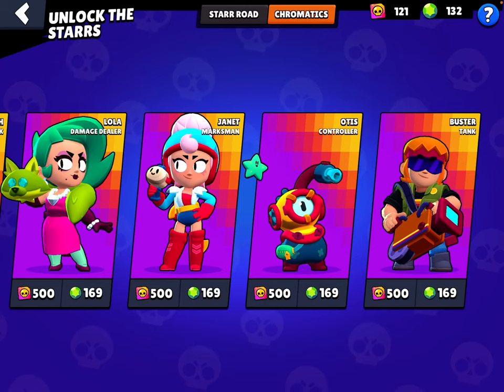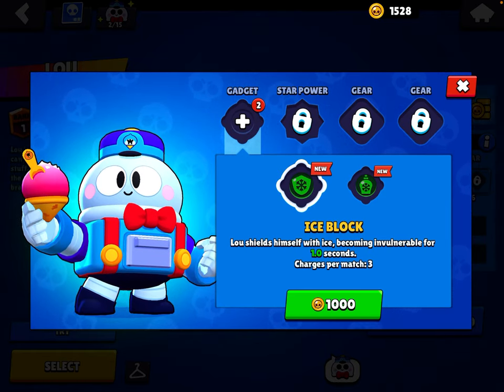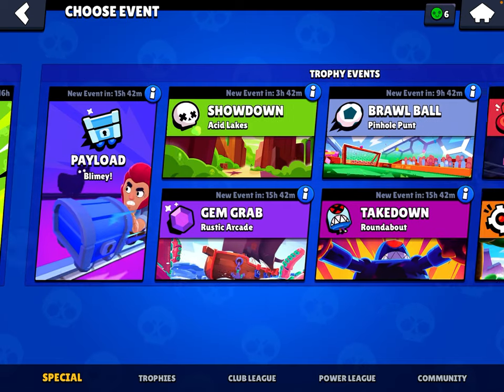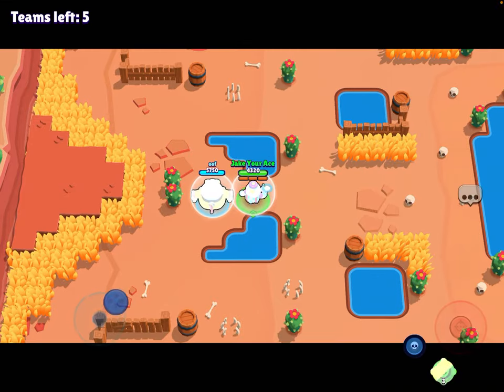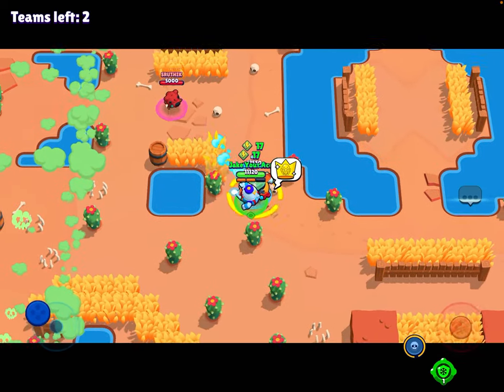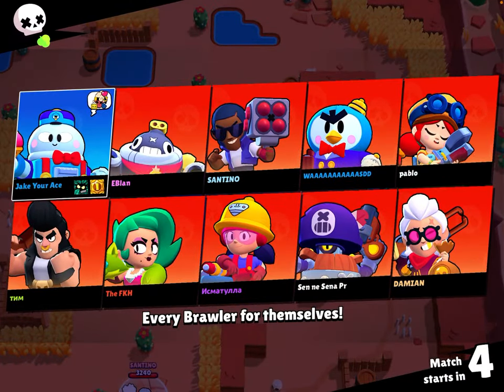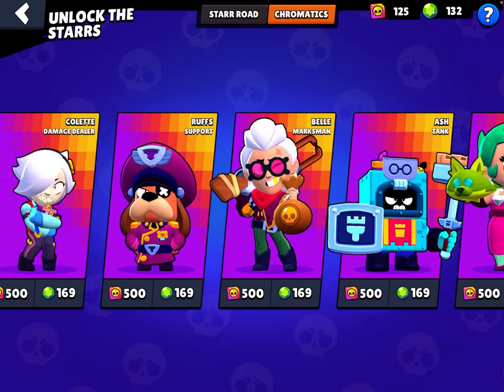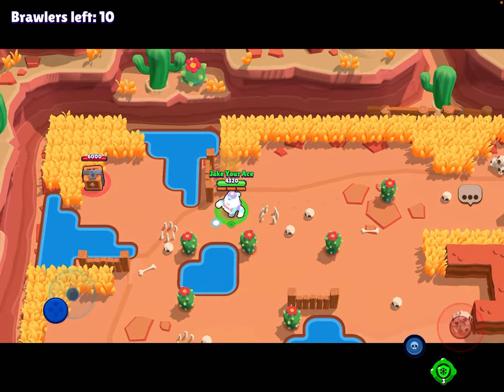*NEW* Unlocking Lou l Brawl Stars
What is up guys it is Jake your ace and I am back you’re doing another YouTube video today I am going to be playing Brawl Stars and I unlock Lou an awesome chromatic that can freeze people and I play tricks in showdown so make sure to watch till the end of the video like and subscribe for more content like this, and as always, thank you guys so much! ￼￼